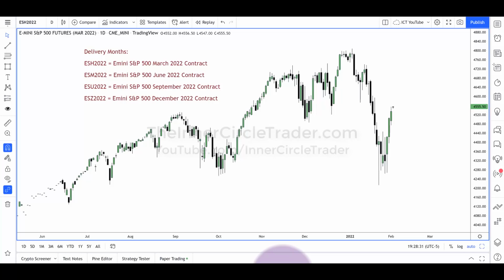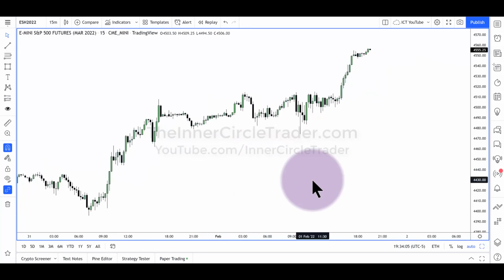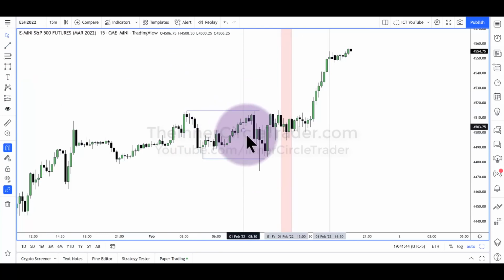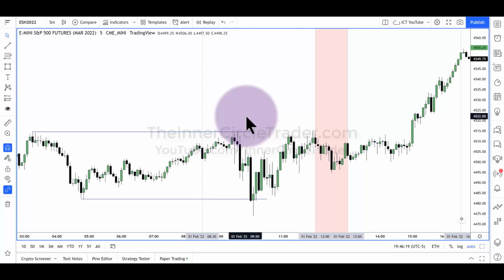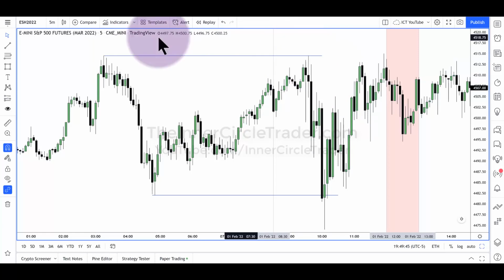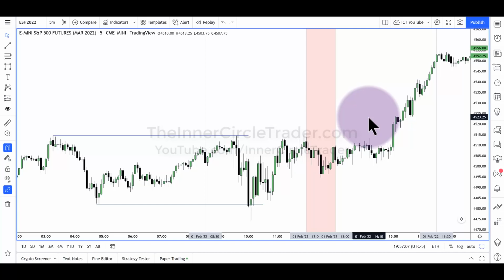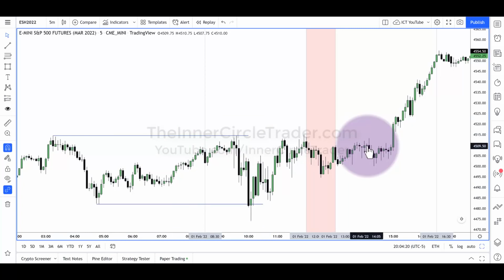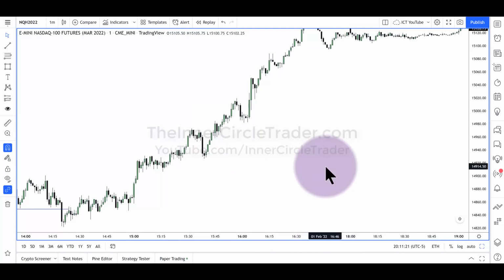2022 ICT Mentorship Episode 5